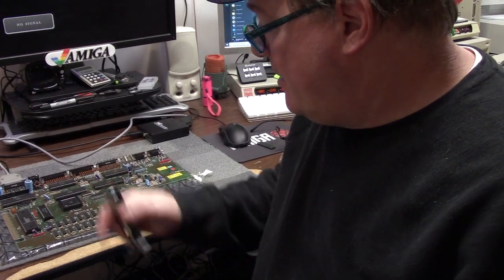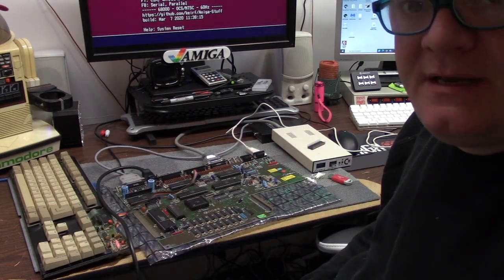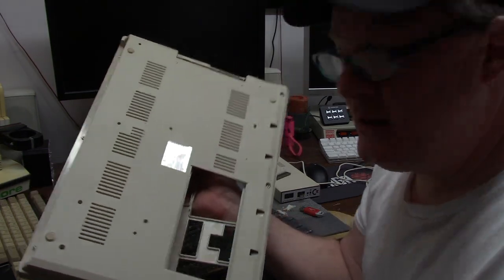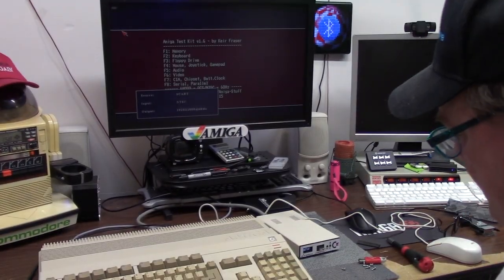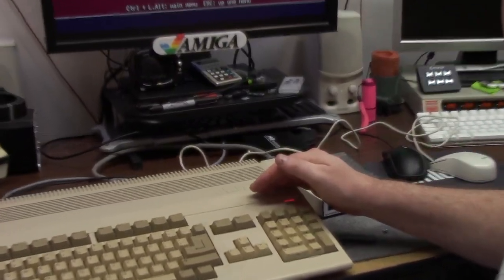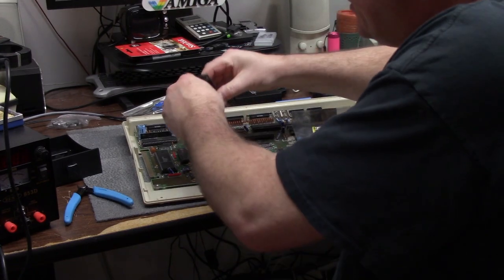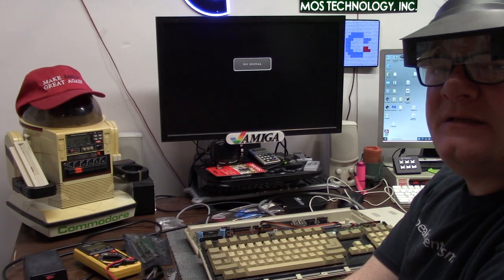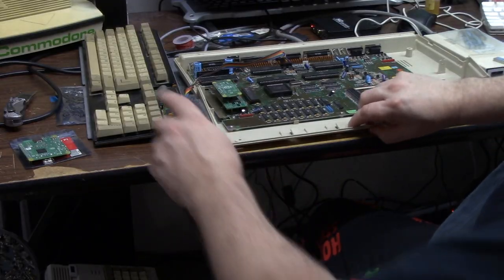Amiga 500 r5 lives again w parts from many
E291: continuing on where we left off. the A500 r5 repair lives on with parts from others. a new belly slot ram, a new 1mb agnus mod, a new(er) case from the archives., keyboard from Australia,  and more. how about a pistorm.? watch and see - Moana approves.

Helmet of Goober:

Elite Patrons

Aaron Bond
Ady Bolton
Alexis Beaumont
Alvin Franklin
Andreas Karlsson
Charlie Underwood
Craig Daters
Darren Attwood
Daniel Carlenfors
Daniel Varga
Dominic Demarinis Sr.
gilbert carriere
Jason Voak
Jonathan Wickett
John Dawson
Kevin Avery
Kevin Quattro
Luis B Perez
Martin Frei
Martin Moore
Mattias Axelsson
Patracy
RF C
Sebastian Gray
Stephen Bruce
Steve Kile
Steve Thompson
Sutehk
Toni Moisio
Wayne Lymbery

Alan Romeril
Amiga Bill Winters
André Wiik
Chance Davis
DigitalPig UK
Espen Mostue
Garry Heather
Gaz Edmunds
Gilbert Carriere
J. Walter Hawkes
Jay Jarvis
Jonathan Wickett
Kim Jensen
Lars H
Luca Argentiero
Litwarski
Mark
Mark Kierzkowski
Mark Jaques
Mark Pearson
Matthew Moebes
Michael Myers
Neil Bradford
Nimh Oli
Pepa Wastl
Phil Cherry
Thomas Vogt
Trevor Harman
Scott Jones
Wanderley Ceschim
Zobeid Zuma

Official Patrons

Adam Currie
Adam Templeton
Alan Day
Alexander Sharikhin
Antonio Drusin
Ashley Clifford
Ashley Dawson
Andrea Pizzichini
Andre Bergei
Ash Green
Brett Armstrong
Brian O’Neill
BunnyBrewster
Chris Cantwell
Chris Green
Chris Kmiec
Chris Trickett
Craig Sharpe
CubicalNate
David Black
David Obrien
David Martin
David Z
Dennis Garman
Dick van Ginkel
Dimitris Gialoglidis
Edvin Helland
Etosha69
Frank Haaland
Frank Muscato
Frederico
Garry Heather
Geekology
Gerald Gibbons
Gerco Dries
Graham Tomlinson
gjoken
Jablanka
Lars J Aas
Leszek Kaminski
Markus
Mark Amorin
Mislav Krleza
Matthew Augustine
Matthew Rasnake
Matt Houghton
Marc
Mark Amorin
Matthew Hoe
Matthias Schüssler
Michael Englyst
Michael Fuerst
Mike Roach
Mislav Krleza
M W M
Nicklas Berg
Nick Roper
NoeleyC
Niklas Arvenberg
Paul Danger Kile
Paul Read
Pawel Solecki
Pelle Norberg
Peter Sterk
Ramon Schmitt
Remon Kooijman
Ramsey Harrison
Richard Brayshaw
RoC
Rod Piercy
Rok Štibler
Russell Fairey
Simon Chatterley
Simon Lee
Skylos
Sven Gugelmann
Svein-Inge Kallevik
Tristan Grove
Tom Brooks
Yngve Eide